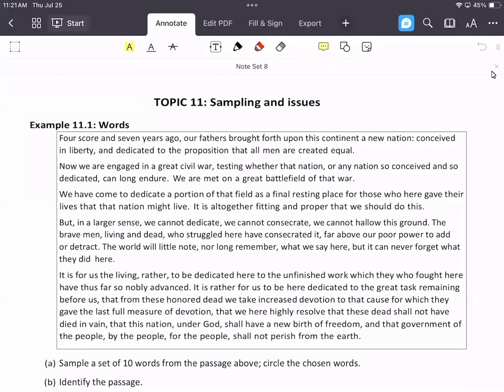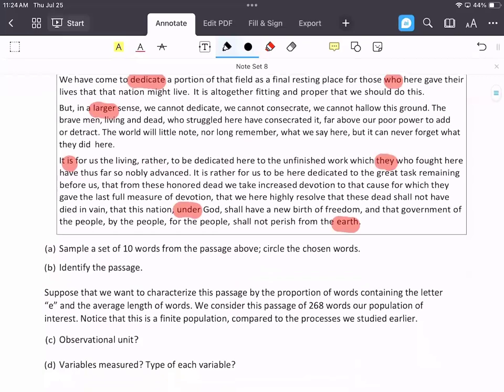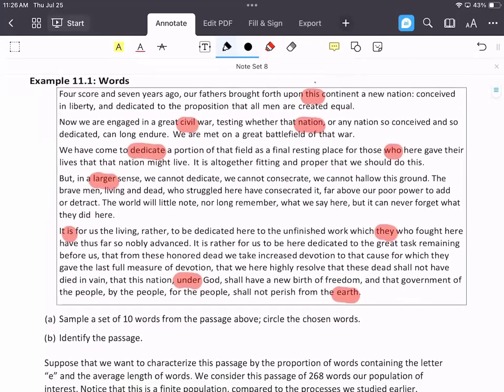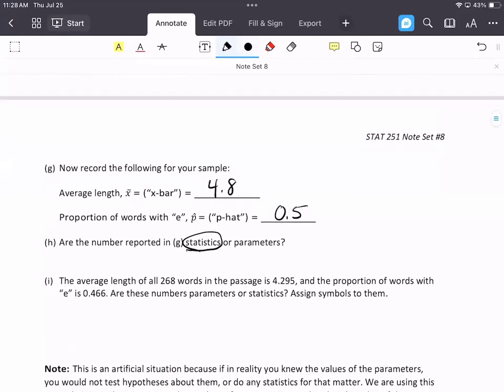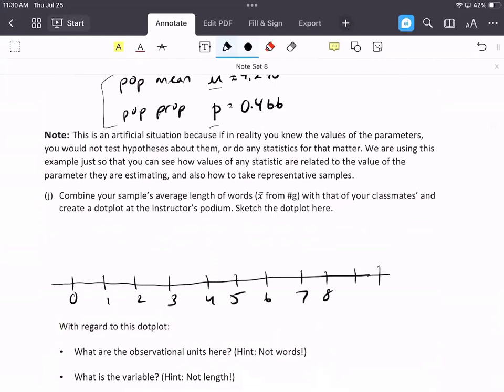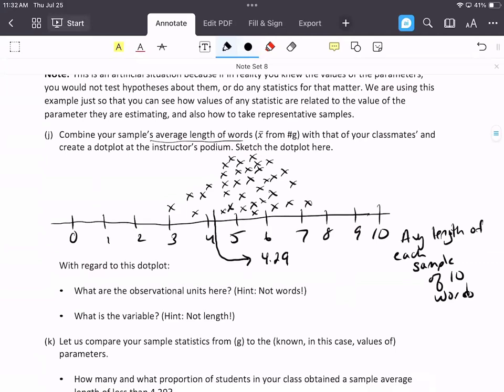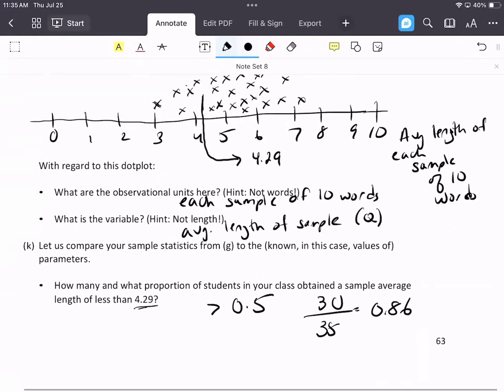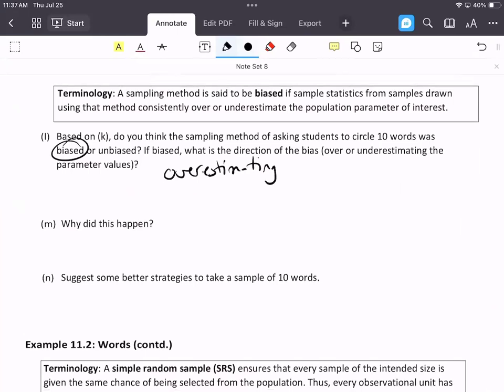Introduction to sampling (p. 62-63)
Sampling from the Gettysburg Address